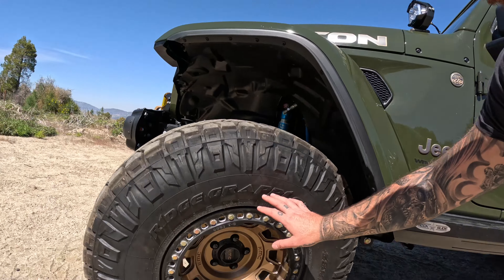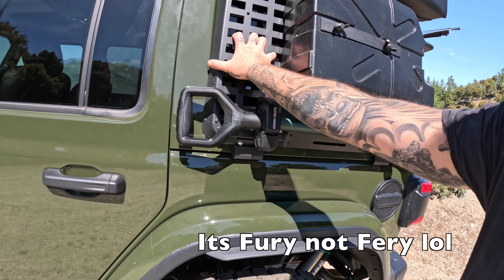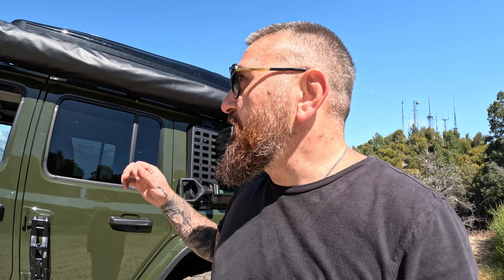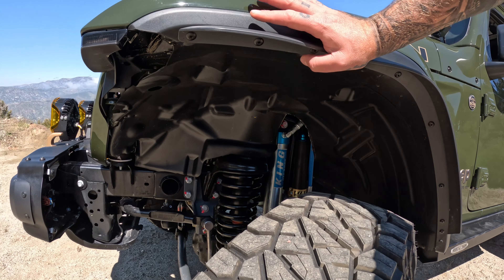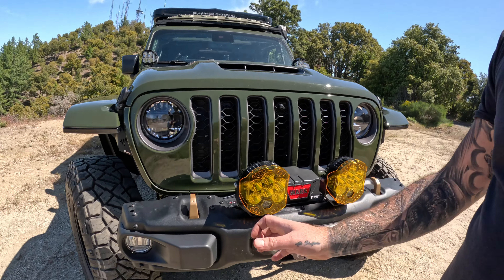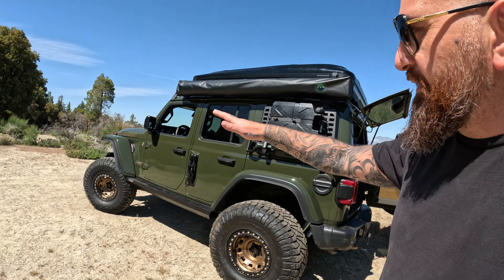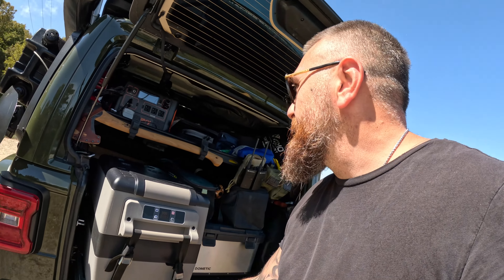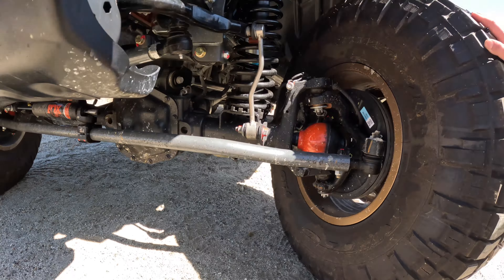JEEP WRANGLER 392 BUILT Update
In this video i go over some of the upgrades we have done so far on our new 2023 jeep wrangler 392. we built this jeep to do overlanding and exploring. so far we have spent $150,000.
please let us know in comment what you think about this built.